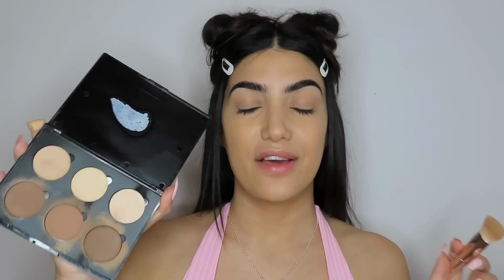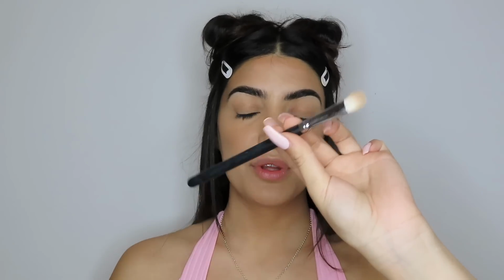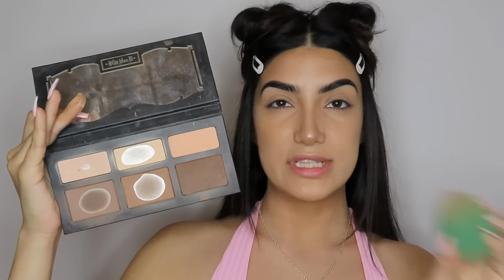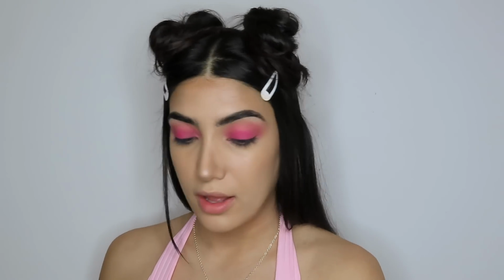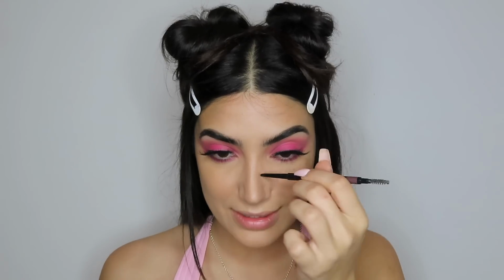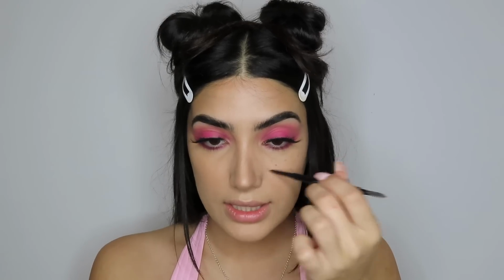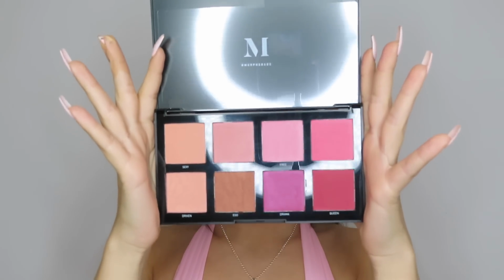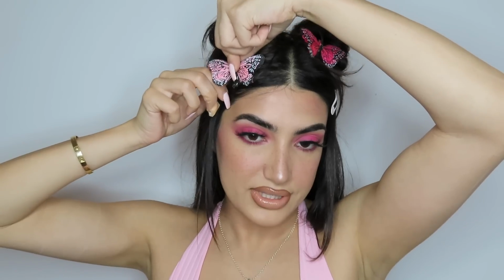I RECREATED MY FAVORITE INSTAGRAM FILTER 🦋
LETS BE FRIENDS:
Instagram — @sagonialazarof
Twitter — @sagonialazarof